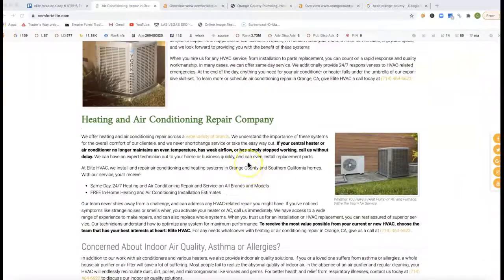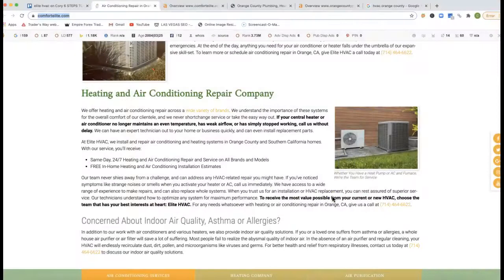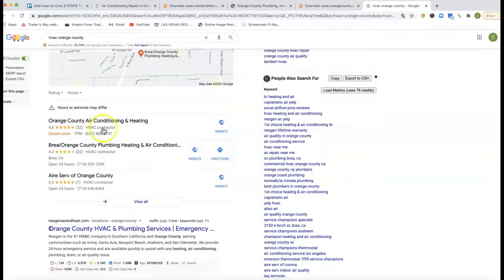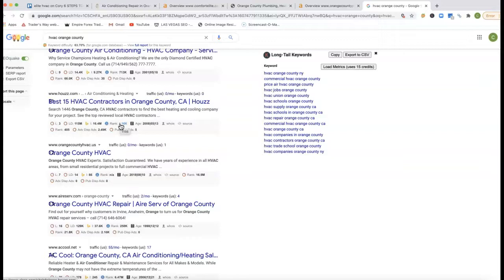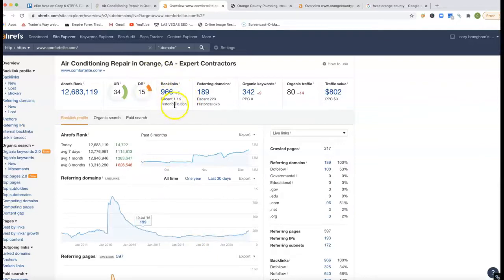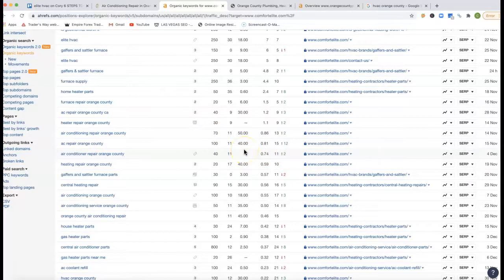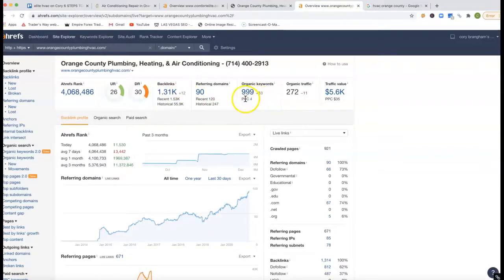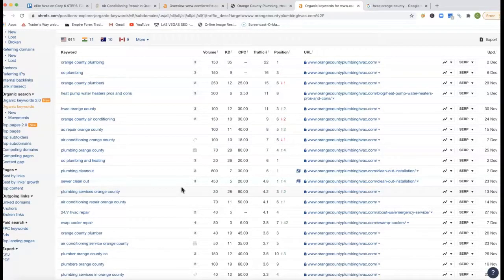ELITE HVAC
Benny with ELITE HVAC learns how to rank hvac orange county